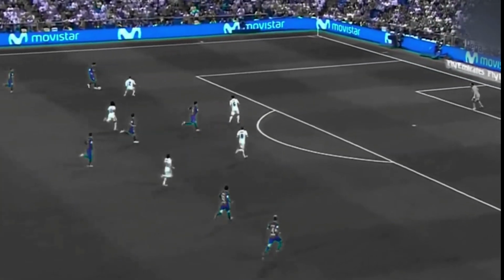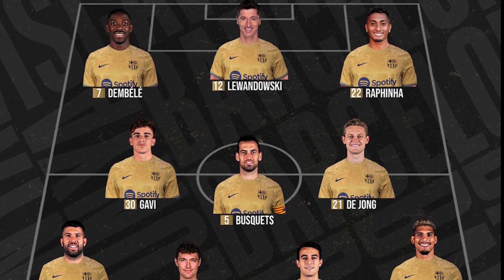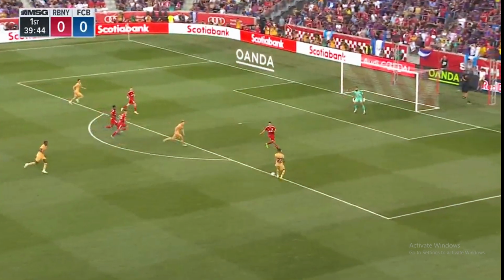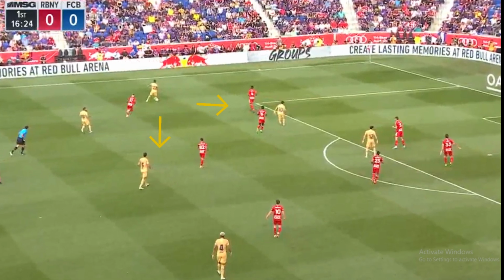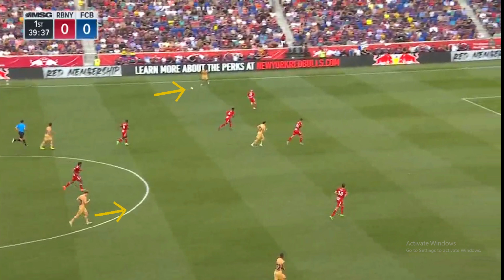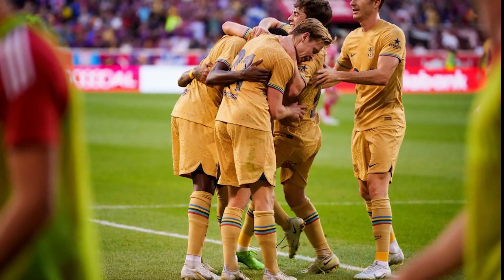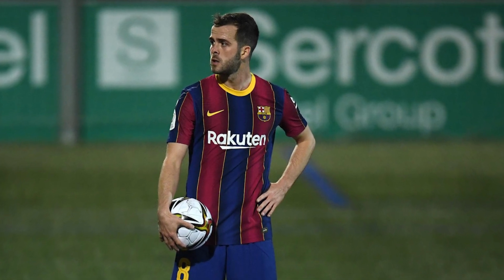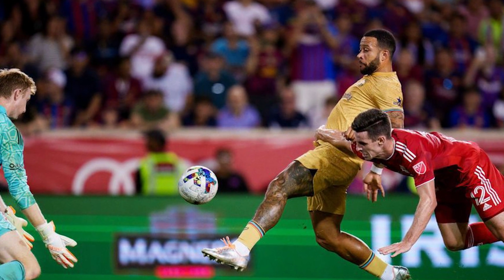FC Barcelona vs New York Red Bulls- Pre Season [2022]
A improved performancr compared to the match against Juventus as Barcelona start off with a strong XI and were in good form throughout first half as well as the second half.  This ends our US tour with Barca winning 3 and drew 1 match. Hopefully you enjoy this review and see you at the next review. VISCA BARCA!